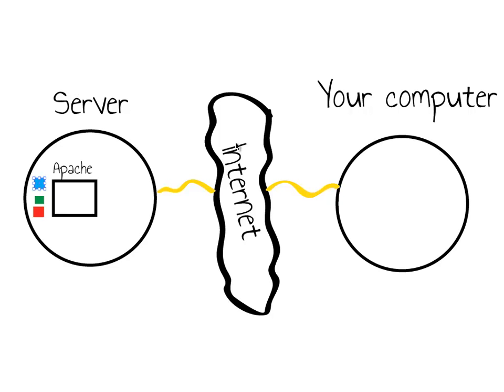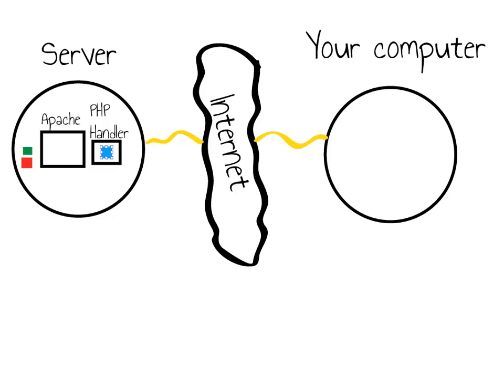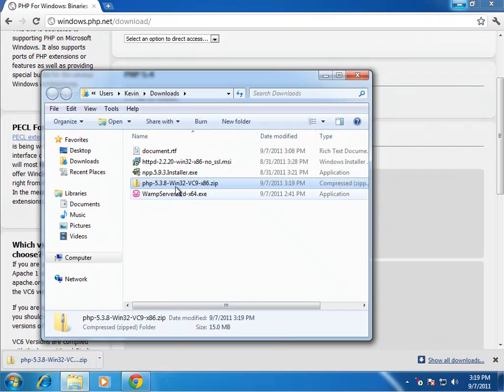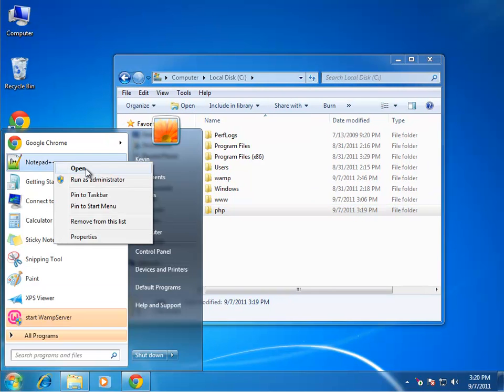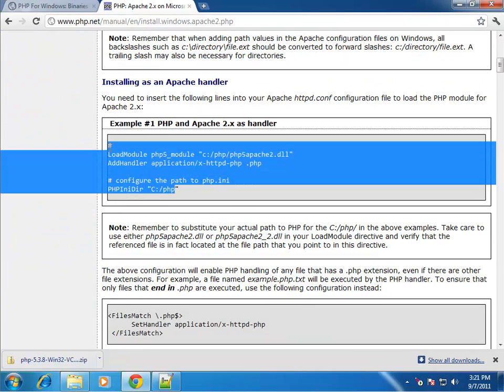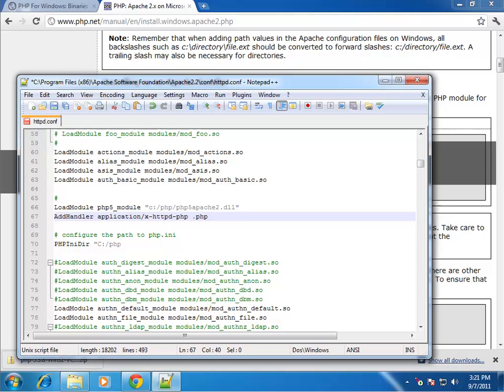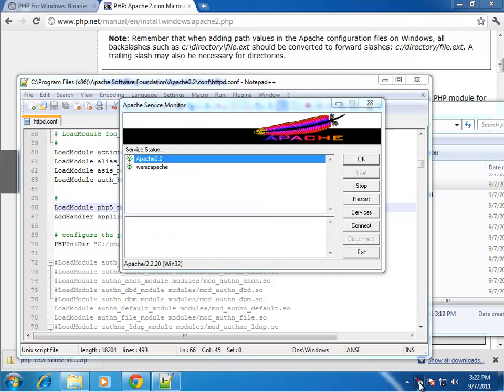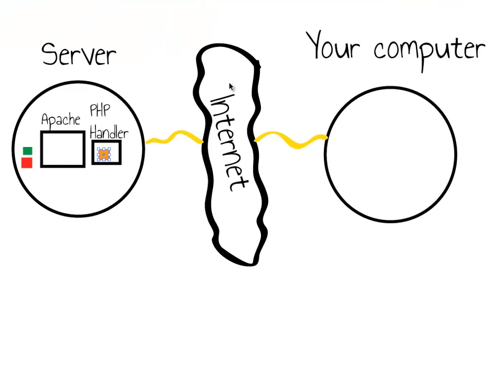Install PHP Moduel on Apache 2.2